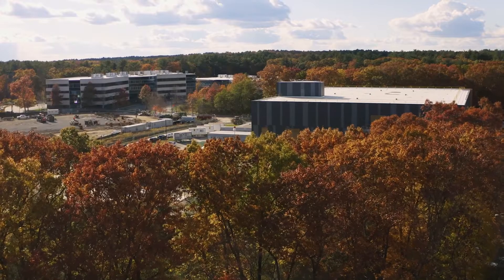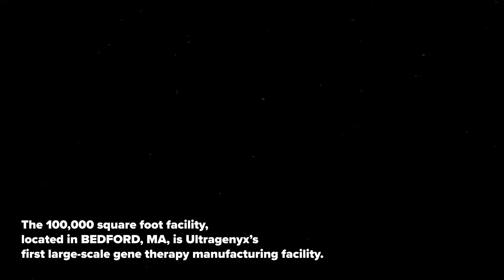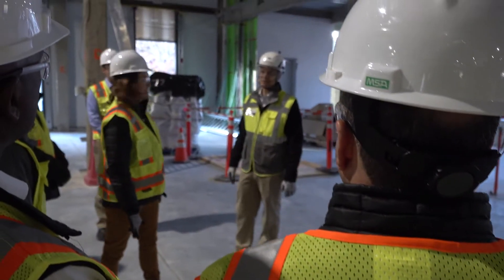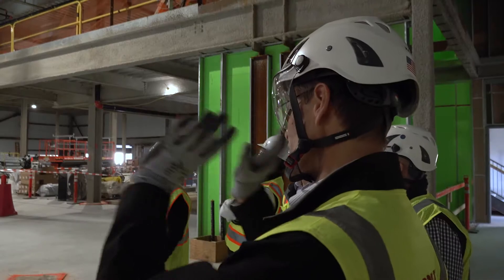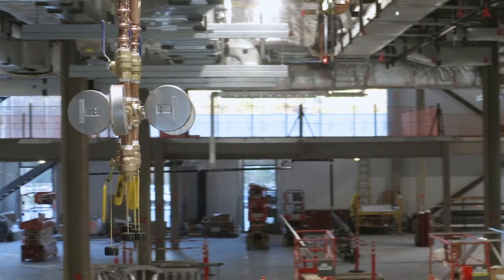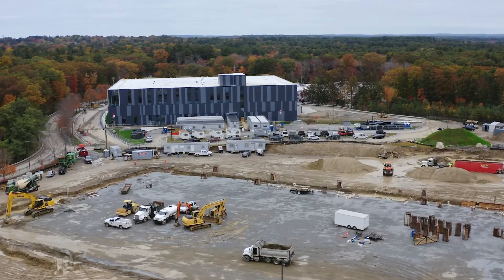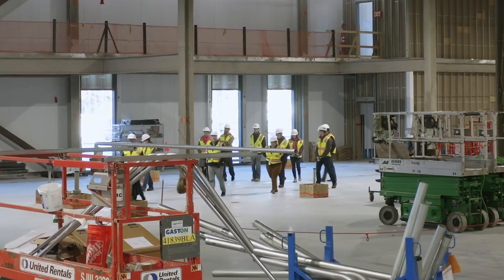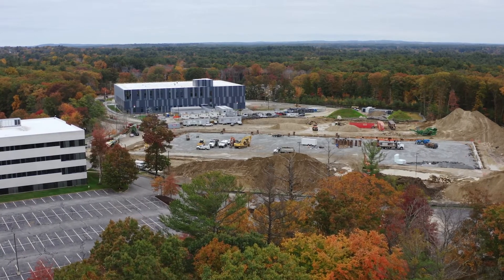Ultragenyx is building a gene therapy plant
Construction is underway in Bedford, Massachusetts, on Ultragenyx’s new gene therapy manufacturing plant. The new 100,000 square foot facility will advance our pipeline of gene therapies for people living with rare diseases.

If you are ready for your next career move, we’re looking for professionals in manufacturing, engineering, validation, supply chain, facilities, and quality to join our growing team.